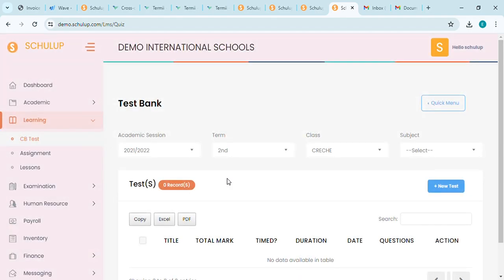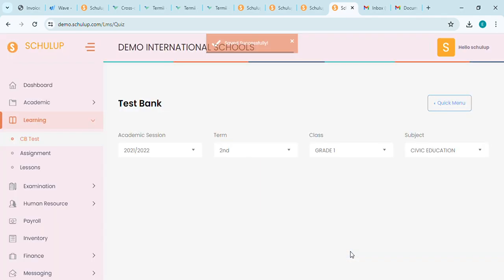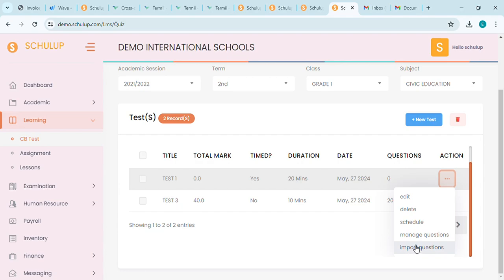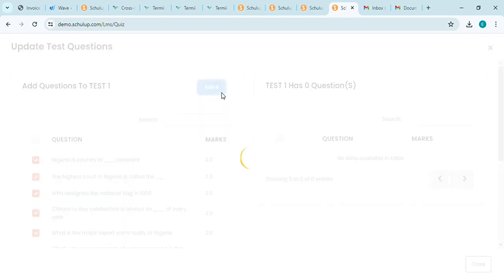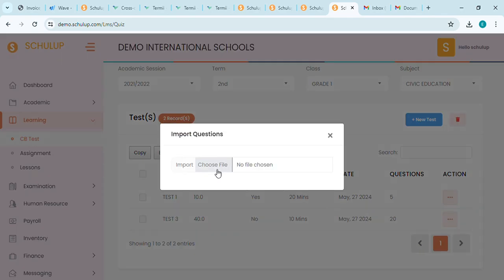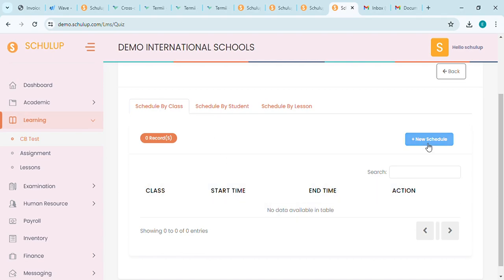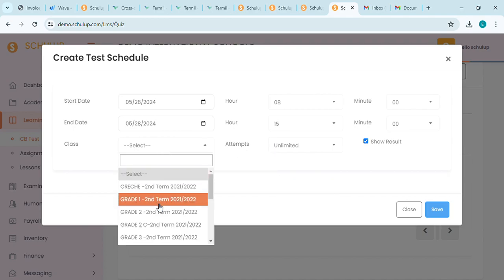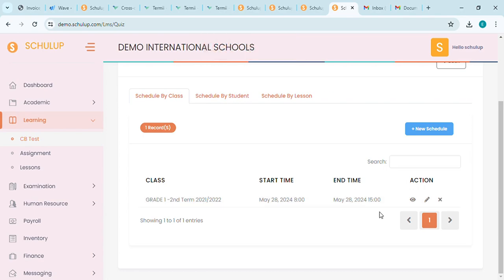HOW TO SET CBT ON SCHULUP